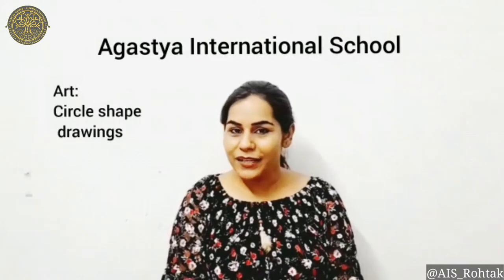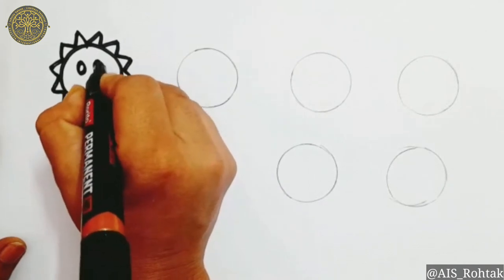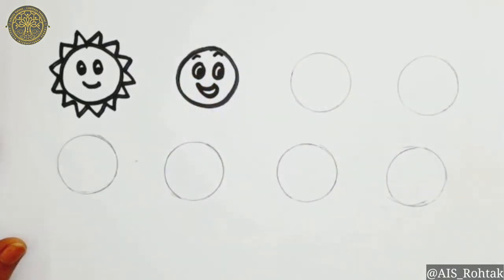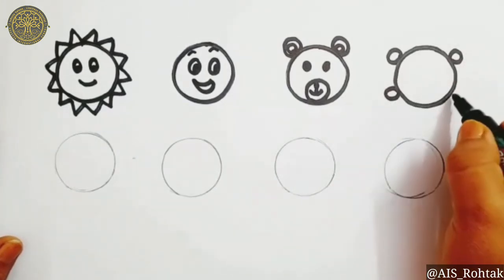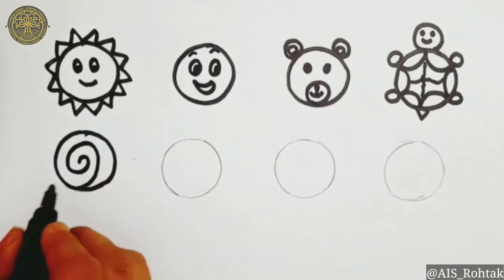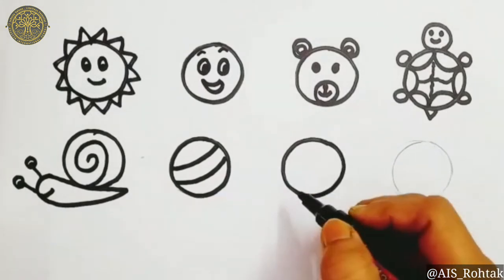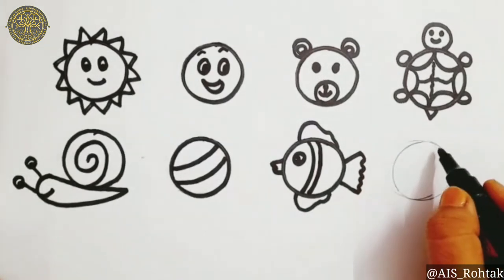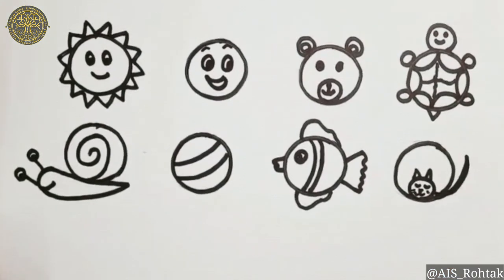Art and Craft | Circle shape drawing